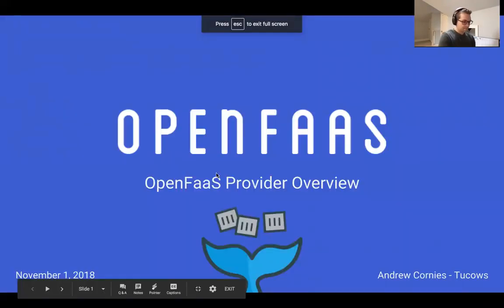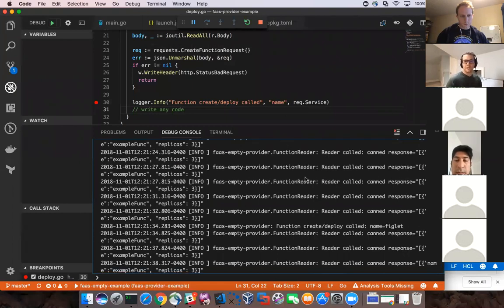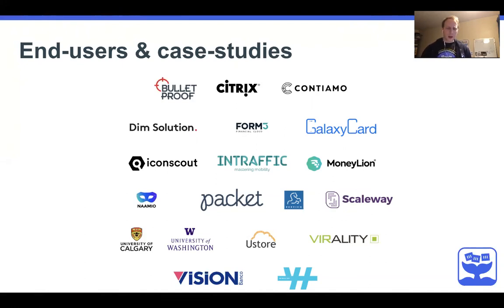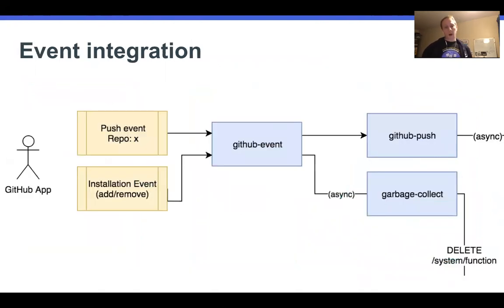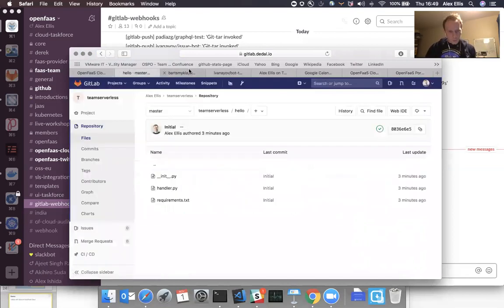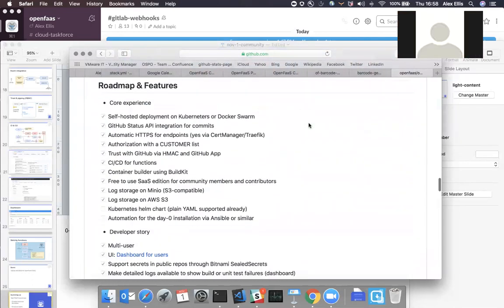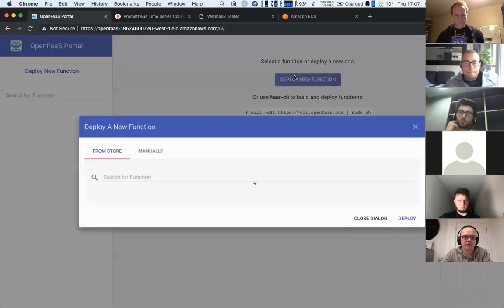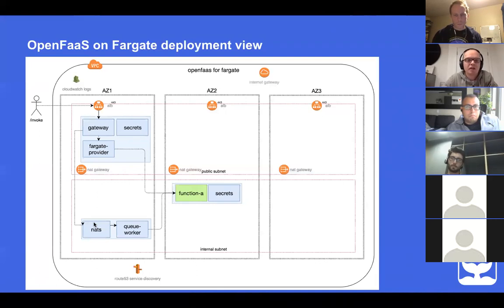OpenFaaS Community Call - providers, AWS Fargate & GitLab on OpenFaaS Cloud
Agenda:

- Welcome - Alex Ellis, VMware (5 min)

- What is an OpenFaaS provider, how and why would you write your own? - Andrew Cornies, TUCOWS -  (20 min)

- AWS Fargate Provider deep dive, walk-through and demo - Ed Wilde, Form3 (30 min)

- Demo - OpenFaaS Cloud on GitLab (cloud or 100% on-premises) - Alex Ellis, VMware (30 min)